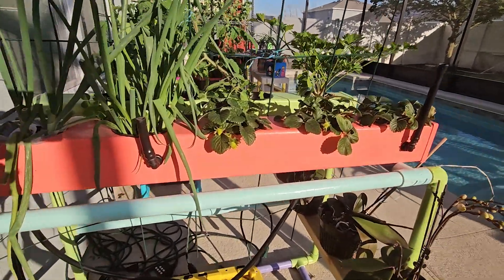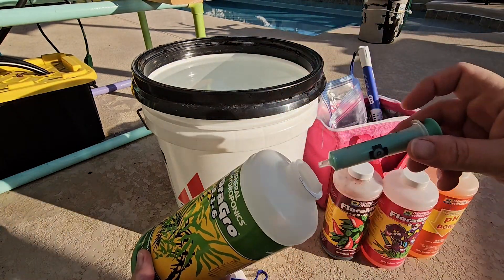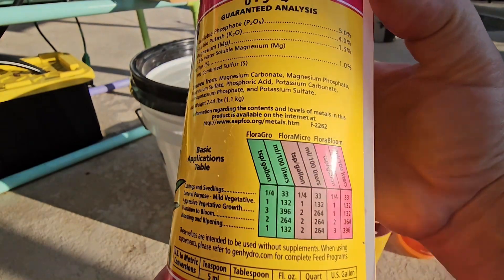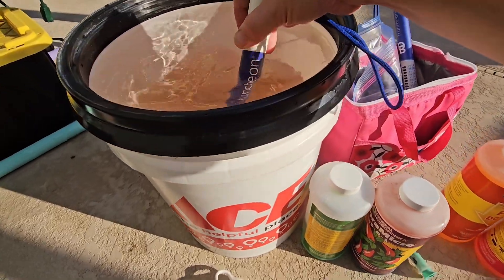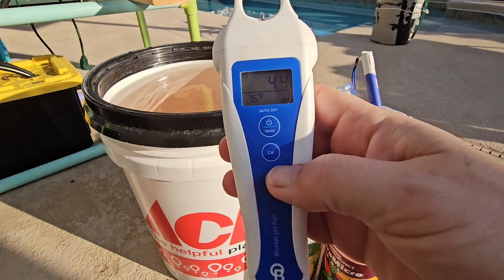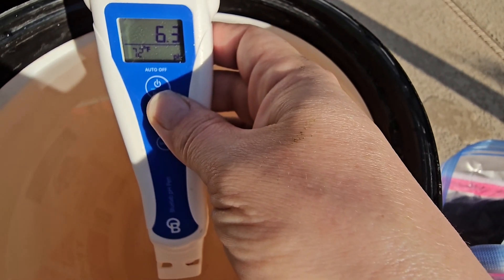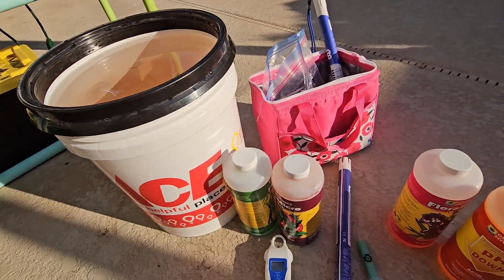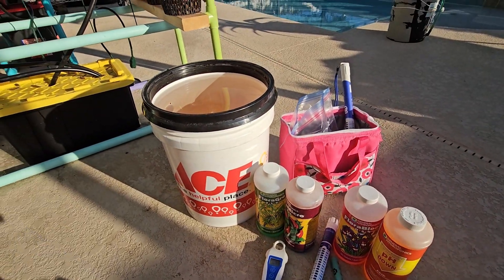How To Easily Mix Hydroponic Nutrients and Adjust pH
Mixing hydroponic nutrients might seem difficult but if you think about it as a "recipe" for a meal for your plant, the idea becomes simplified. Each plant likes a certain "meal" and a certain pH. Once you mix your nutrients according to your plant growth stage, adjust your pH so that your plant can access all the nutrients you put in. Make sure to use your Bluelab meters to check your levels.

The measuring and adjusting can become like second nature, like baking a cake. Mix all the ingredients correctly and your plant will thank you for it!

Ph down
Ph up
Ph Bluelab meter
Ppm meter
General Hydroponics Fertilizer 3 Part Nutrients